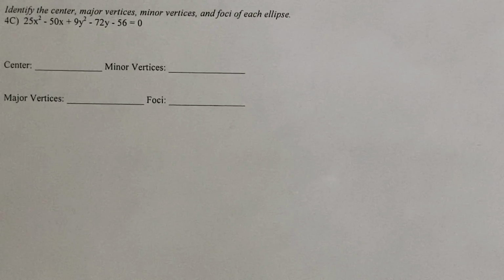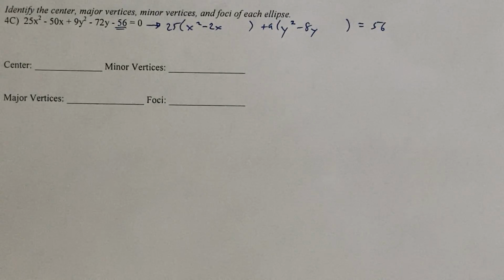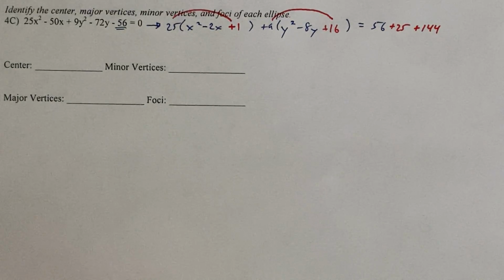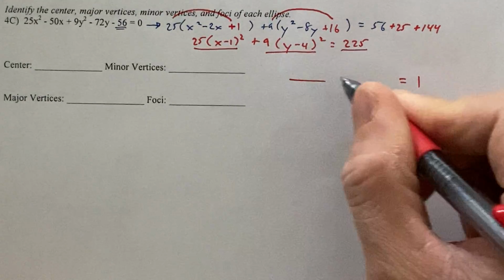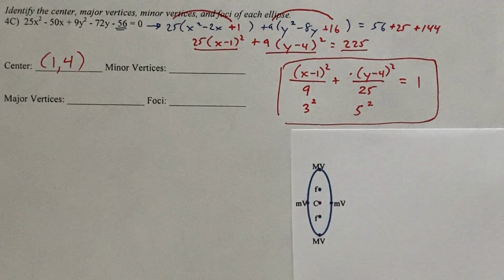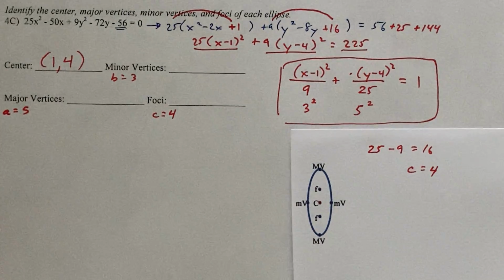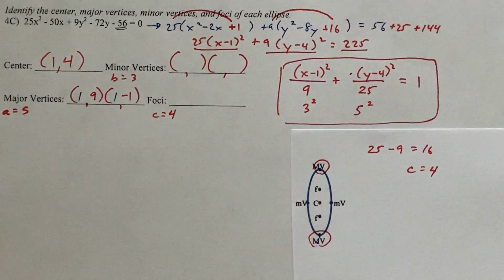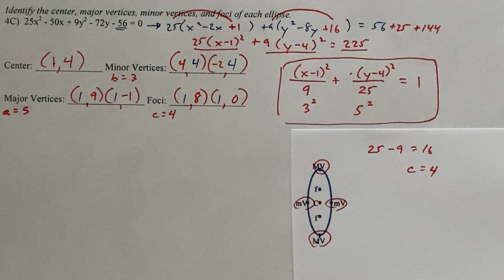10 2 4b Ellipse ex 4C